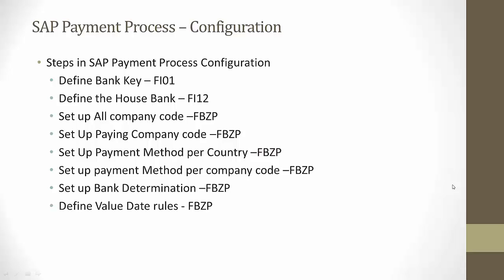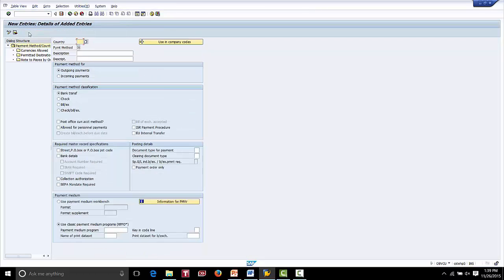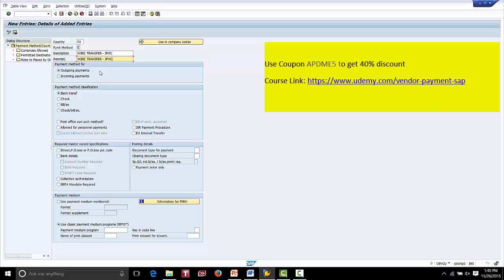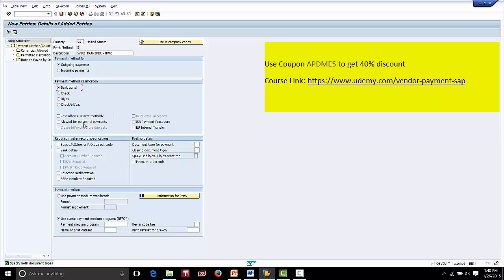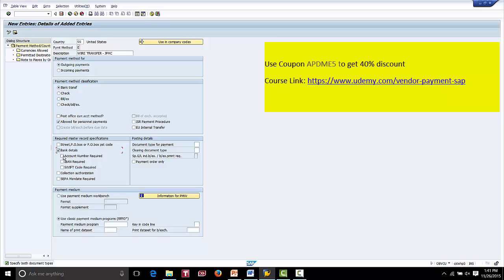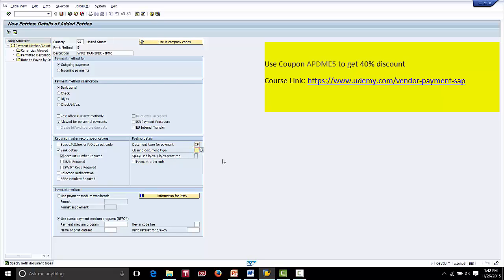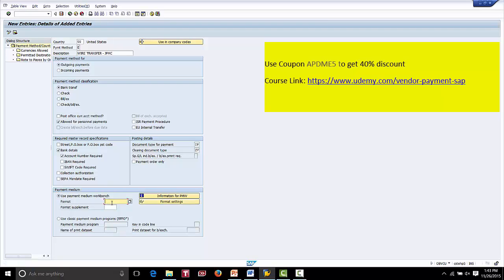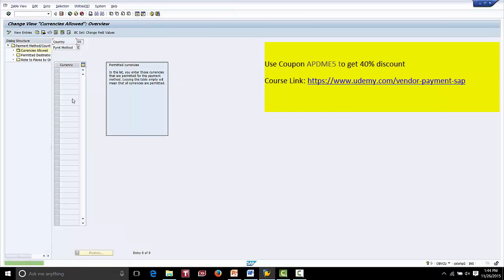SAP Payment Process Configuration and Development -Lecture 7